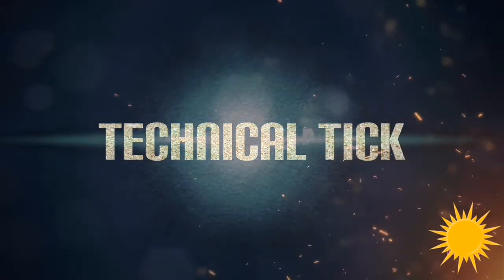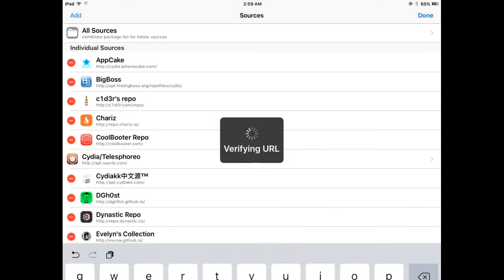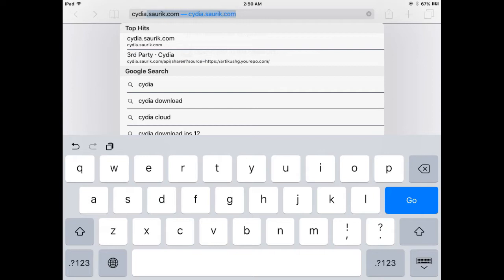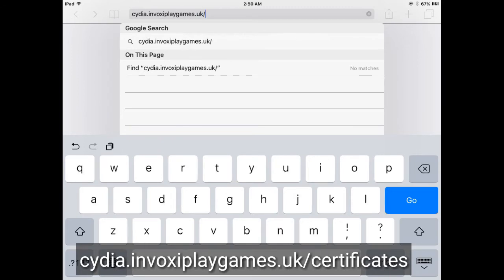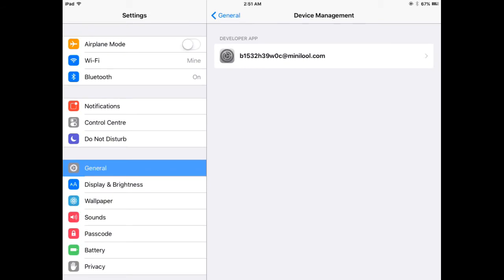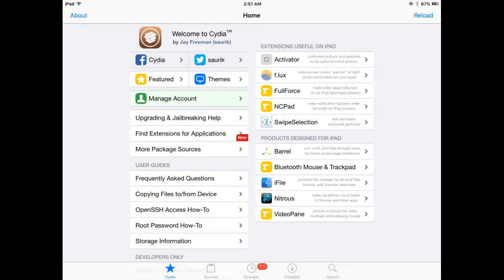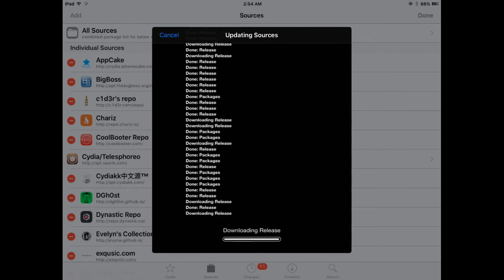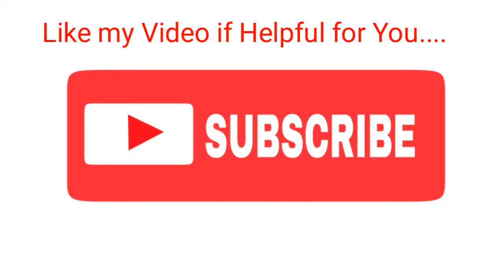How to Fix Cydia Source Certificate invalid error Cydia Source error Cydia Error Solved Cydia Errors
How to Fix Cydia Source Certificate invalid error
 Cydia Source error
 Cydia Error
 Solved Cydia Errors
Cydia Sources not Installing